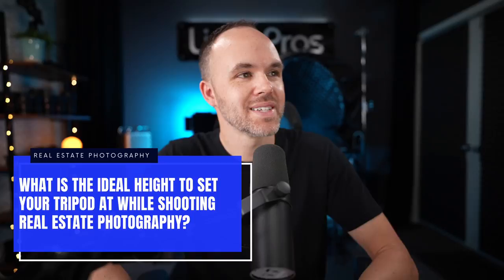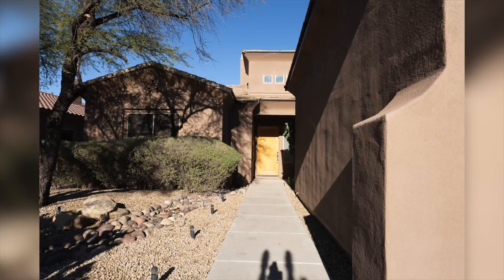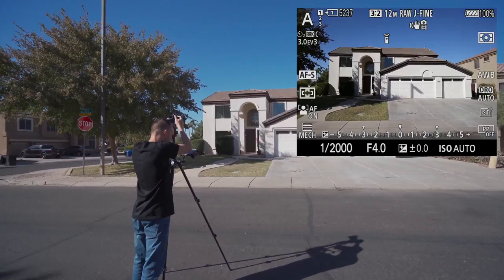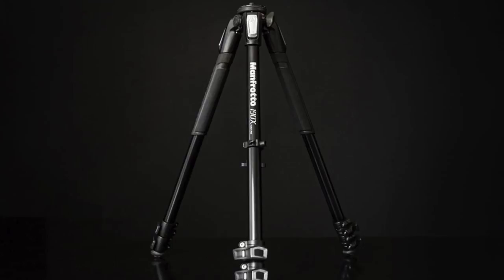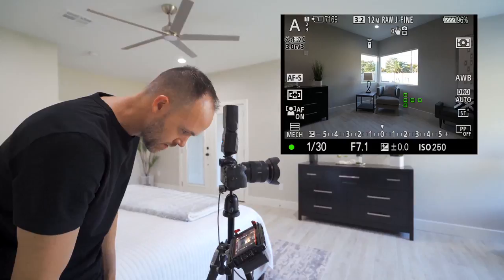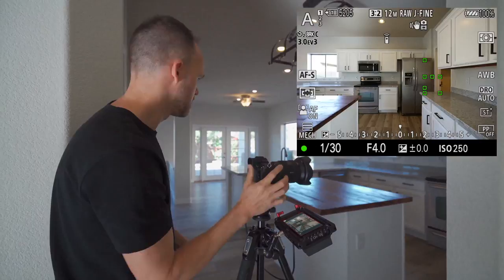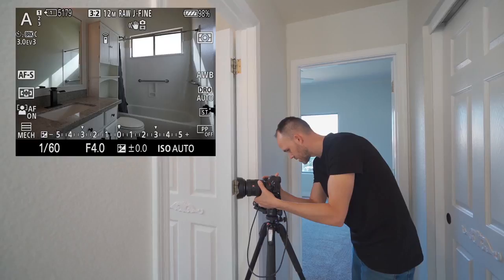IDEAL tripod height while shooting real estate photography